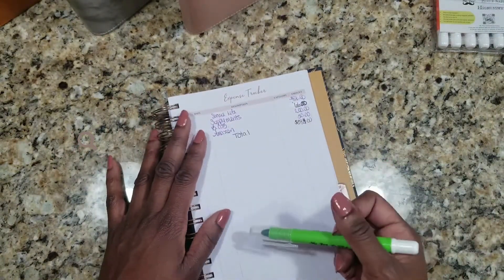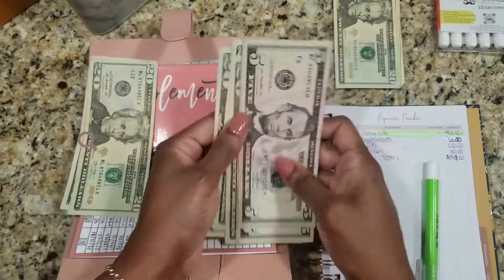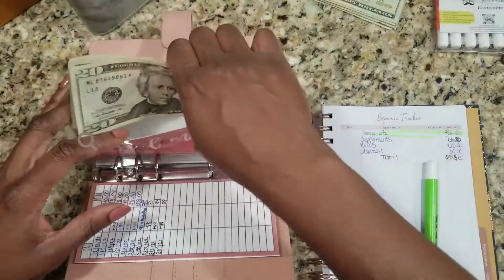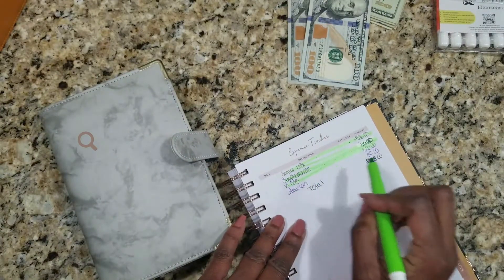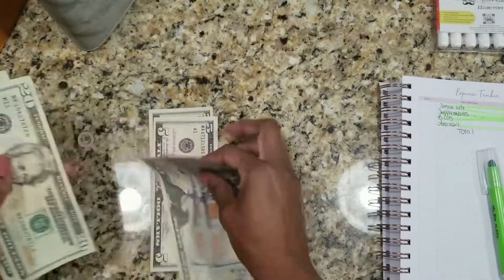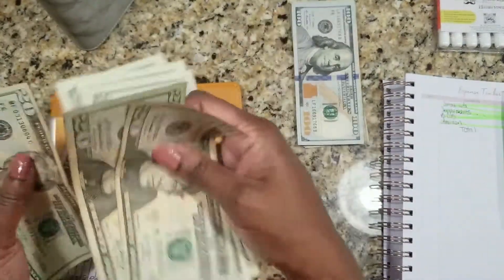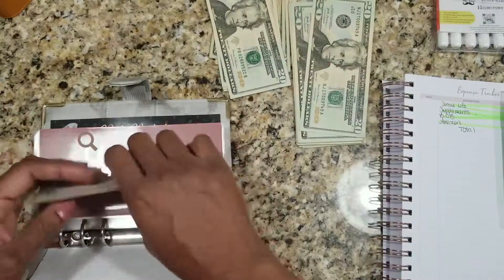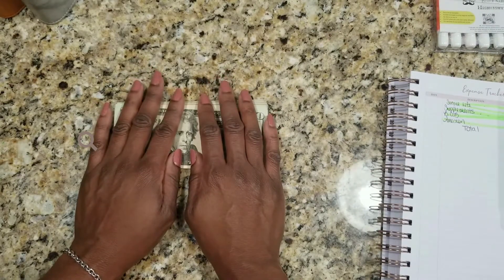March End Of Month Cash-Out + Mini Bill Exchange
Today I wail be un-stuffing my monthly bills to take back to the bank! My name is Nita and I'm on a journey to becoming a financial warrior! I want to document my victory of being debt free, saving and investing my income.

Check out some things I do and enjoy:
Powerlifting over 8 years
Watching MMA fights
Breezy weather
Designs with leaves, feathers and arrows

Cash envelope journey begin 01/1/2022

**Envelopes**
Sinking fund envelopes

Peekaboo envelopes